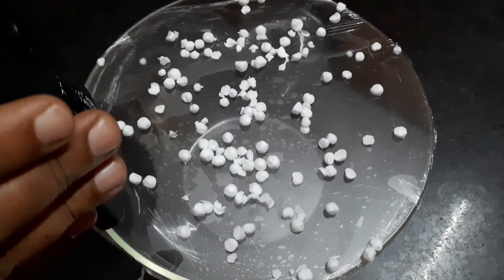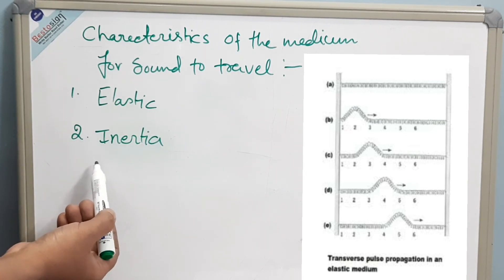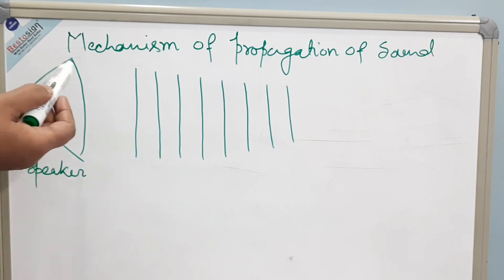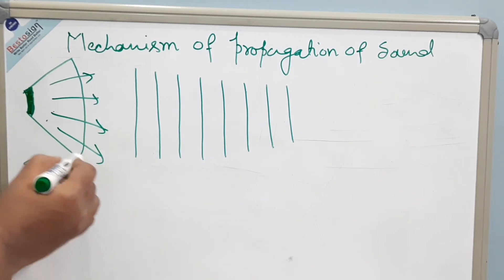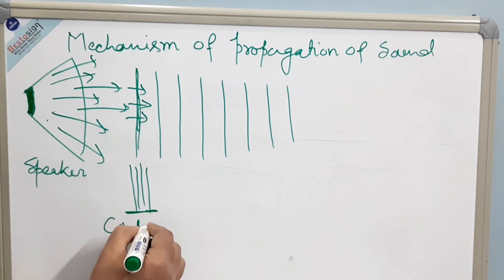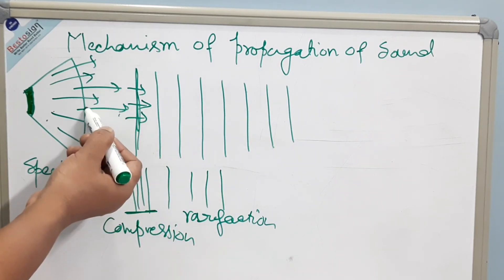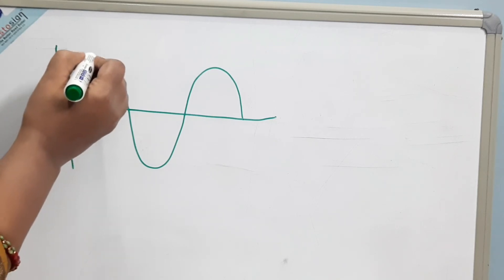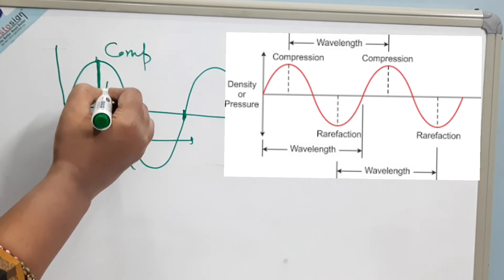sound| types of sound| cambridge checkpoint|0111|| definition of sound| characteristics of sound| 9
This video  explains  about  basics
howsoundproduce , whatissound , compression Wavelength ,Howsoundtravelsindifferentmedium , rarefaction.This video is suitable for cambridge check point science code 0111.